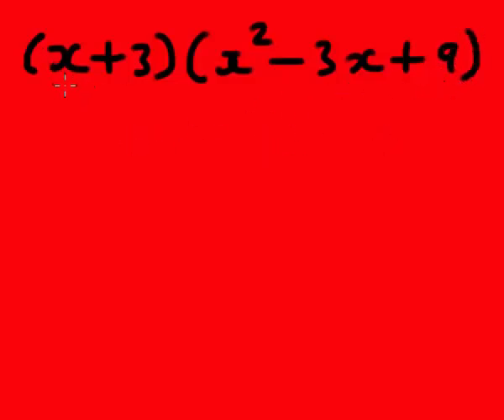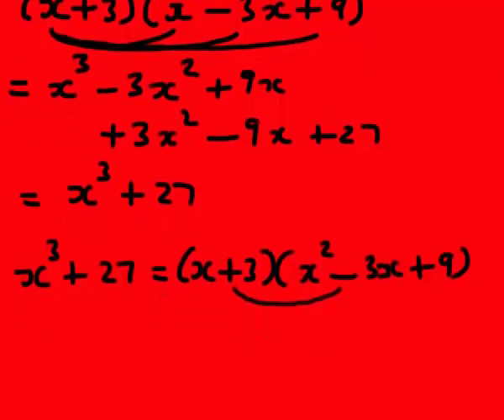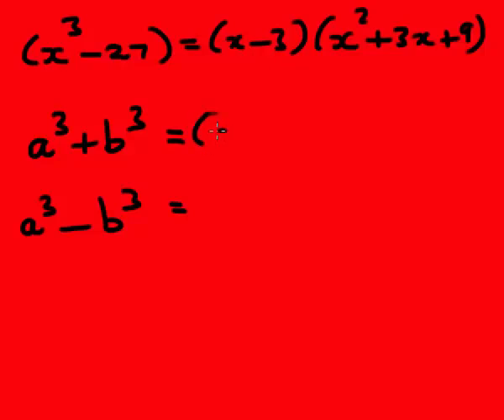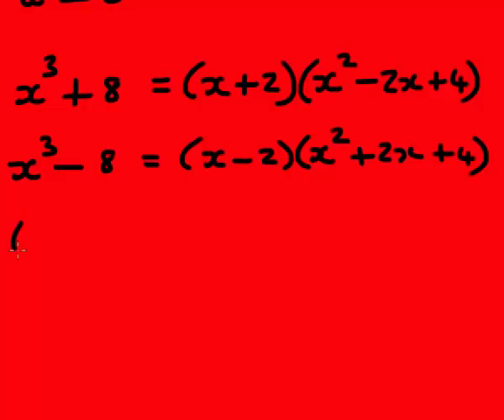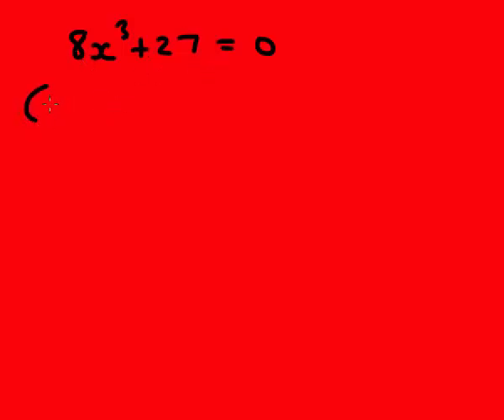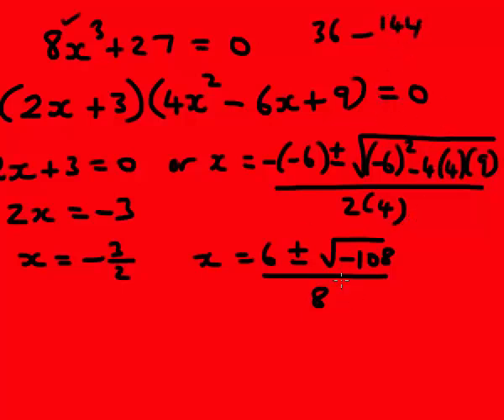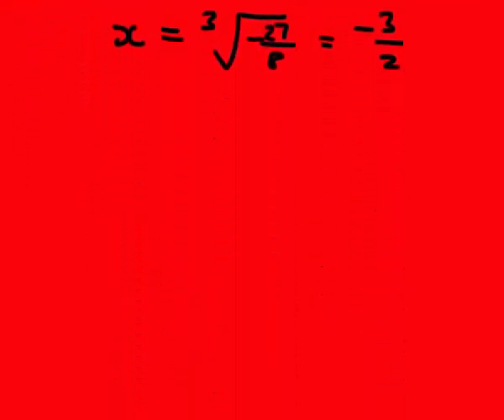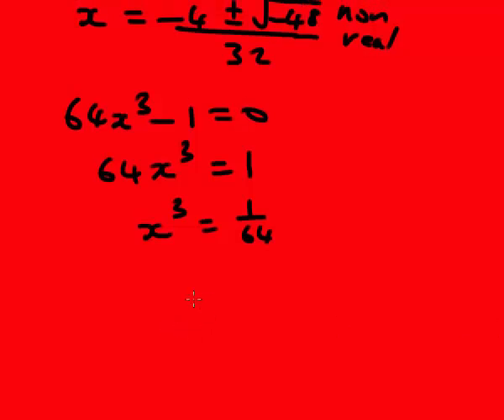Solving cubic equations using the factor theorem 4 | Grade 12 Mathematics